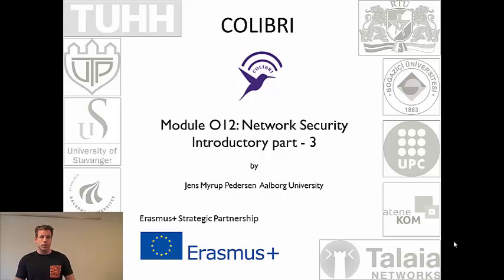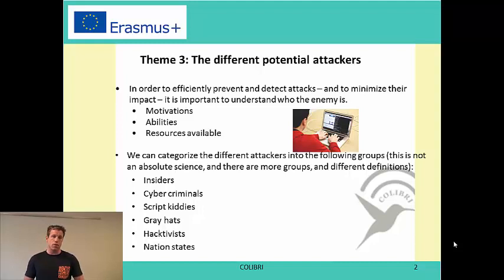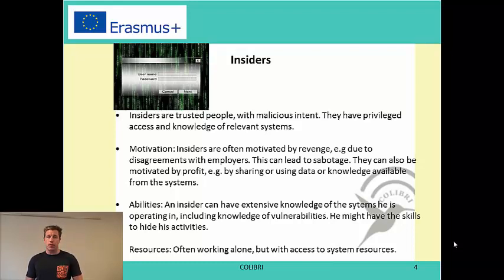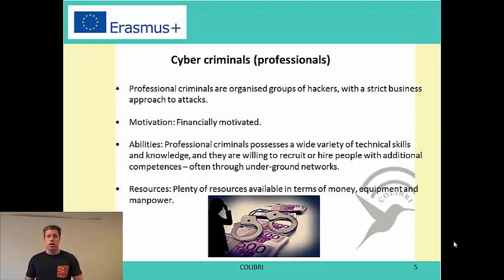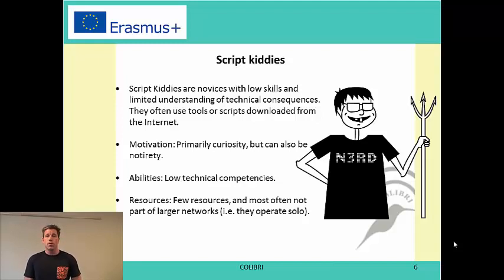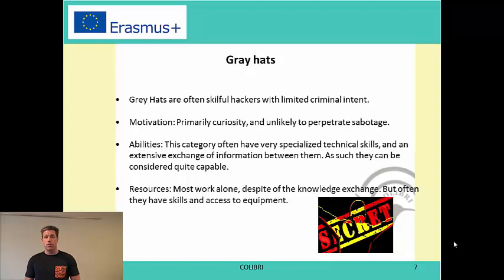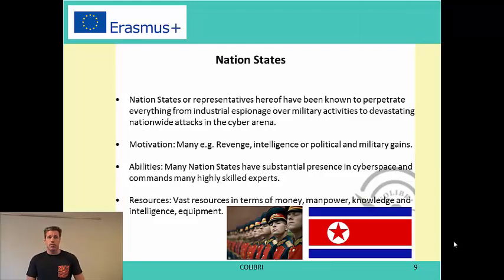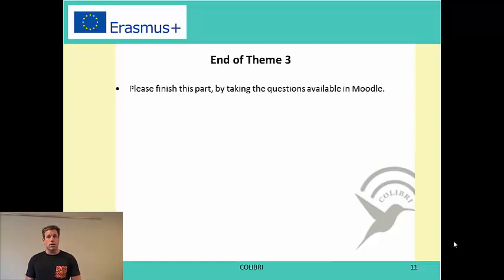O12 (Network Security) - Introduction Part 3